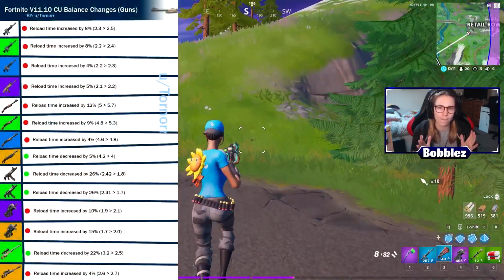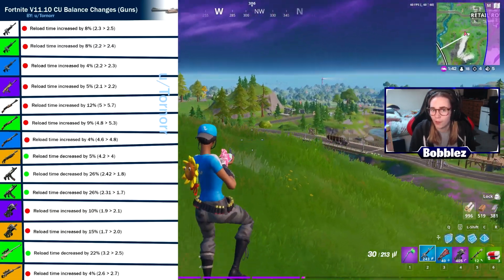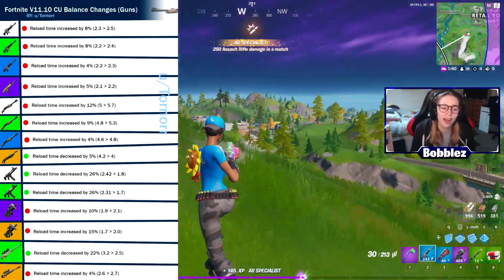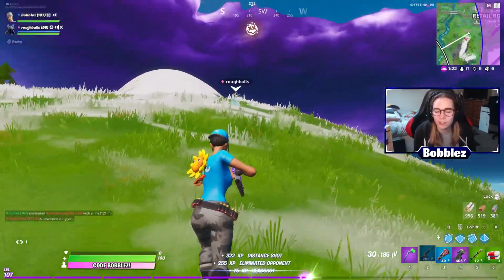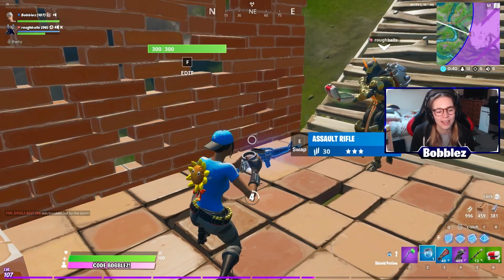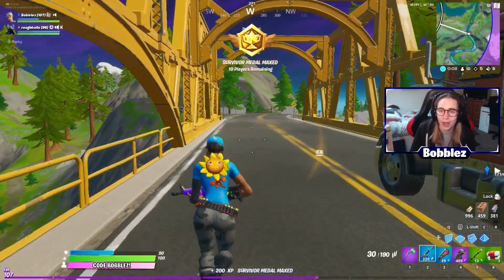*NEW* Fortnite Update | ALL Leaked Items, V2 Quadcrasher, Clone Machine + Trap Cage!!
Topic's in Today's Video:

 -  New China Law/Ban 👉01:54
 -  ALL Gun Balances 👉 03:09
 -  V2 Quadcrasher 👉 05:09
 -  Scored AR RETURNS 👉 06:25
 -  Leaked Items 👉 07:49

► Fortnite Creator Code - 👉 bobblez 👈

(Use and send me a photo as proof for a shoutout in my next video!) 📣

📺 Do YOU want to make videos or stream, use this link to download OBS for free (a recording software) :

Links to ALL My Gaming and Recording Equipment: 📸

► Razer Chroma Keyboard
► Razer Deathadder Mouse
► Astro A40 Headset + Mixamp
► Blue Snowball Mic
► Razer Mouse mat
► Logitech c920 Facecam
► Elgato HD60

TWITTER Accounts for Leakers:

 -  Forttory
 -  ShiinaBR
 -  FNBRHQ
 -  Hypex
 -  Locus Yoshi
 -  iFireMonkey
 -  Happy Power
  - Funee